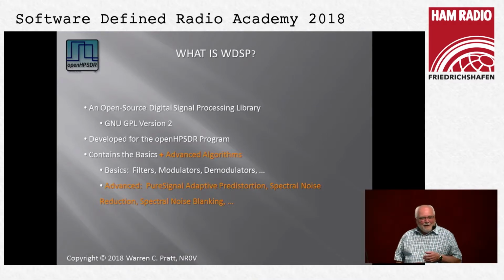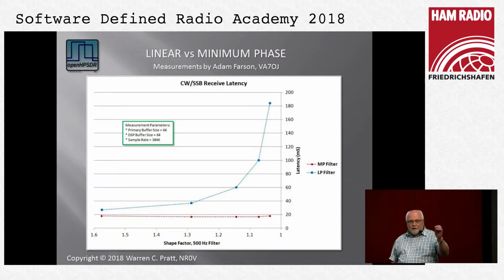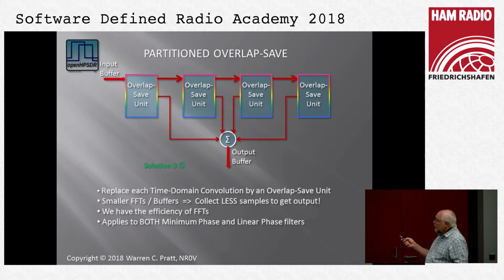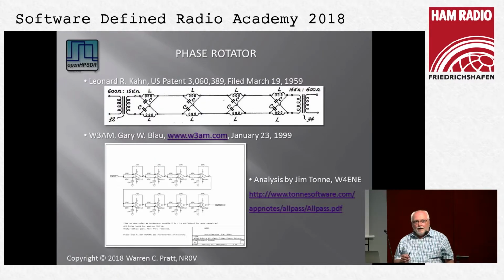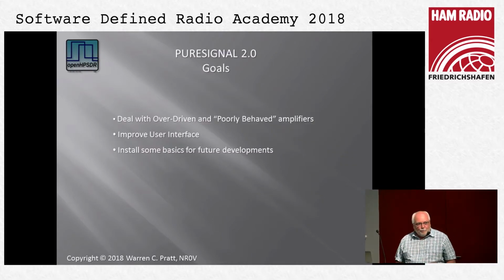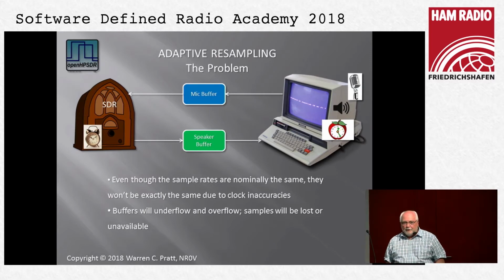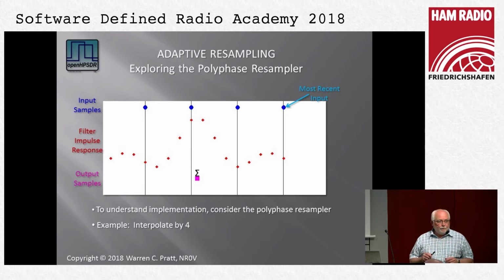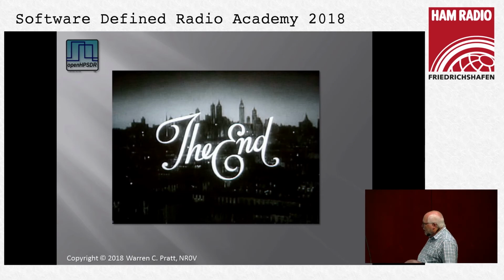Dr. Warren C. Pratt, NR0V: WDSP 2018 - What's new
New magic in the open-source WDSP library -- sharp FIR filters without the latency, a rack of pro audio equipment built in software, PureSignal 2.0 dealing with "difficult" amplifiers, and Adaptive Resampling to cross clock domains without the under-flows/over-flows.

Camera & Edit:
FurStreaming
Sebastian, DL5WN
Marc, DO1BOL
Torben